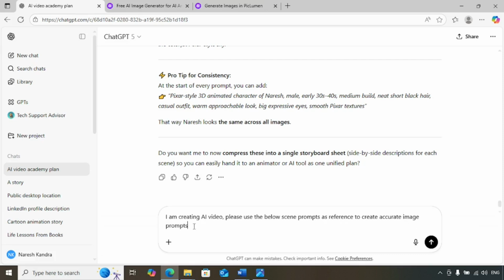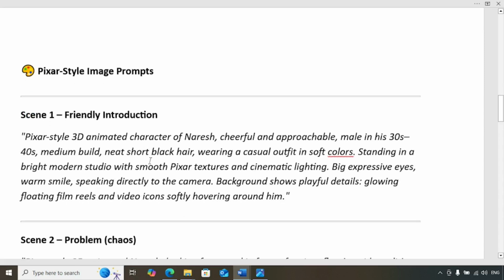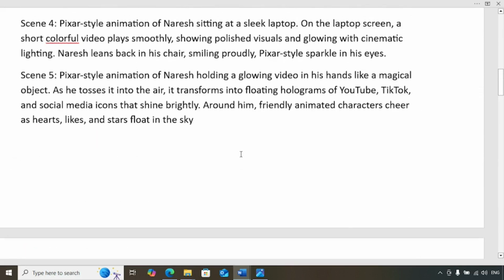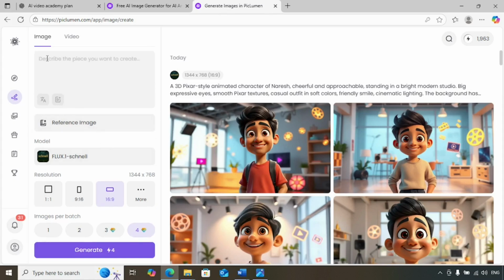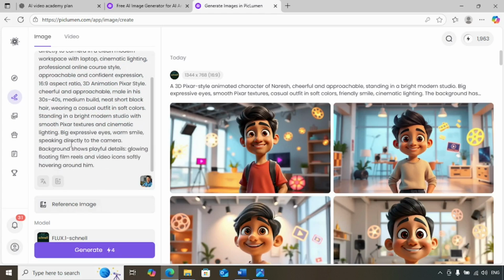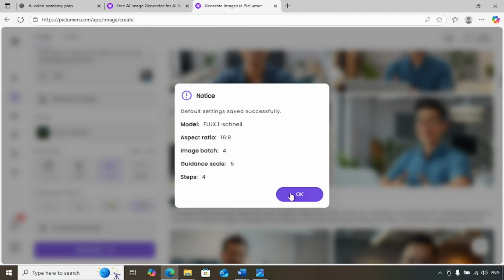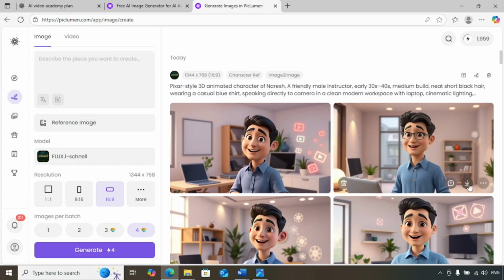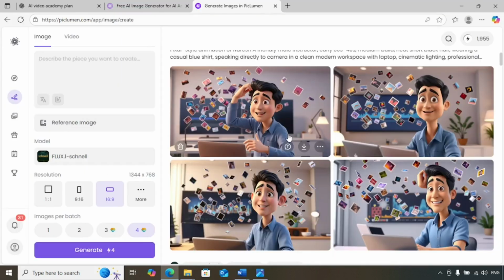Introduction to Character Consistency in AI Video Creation |Character Consistency Topic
Character consistency is one of the biggest challenges — and one of the most important skills — in AI video creation.
In this introduction, you’ll learn how to keep your character looking the same across different scenes, poses, camera angles, and environments.

Whether you’re telling a story, making a short film, or creating an educational video, consistent characters make your video look professional, believable, and emotionally connected.

This lesson gives you the foundation for maintaining character identity in a world where AI tools love to change faces, hair, clothing, and even age across scenes. With the right methods, you can take full control.

What you’ll learn:

What character consistency means in AI videos

Why AI tools often change character faces

How to describe your character clearly in prompts

Techniques to maintain appearance across multiple scenes

How to structure your script for consistency

How to reuse character reference images / embeddings

Best practices for stable character generation